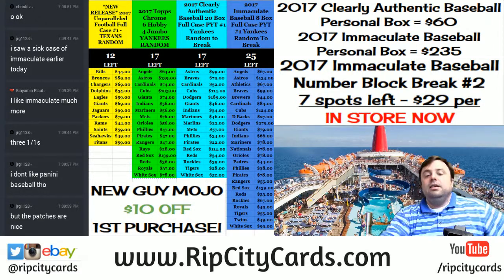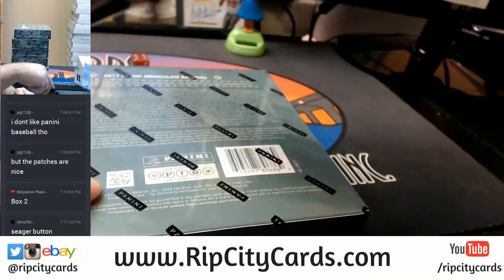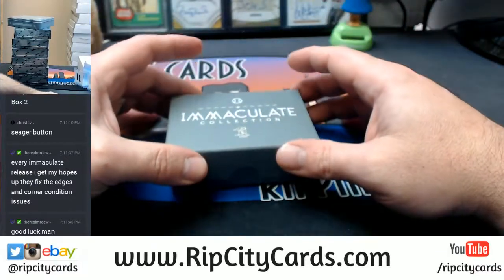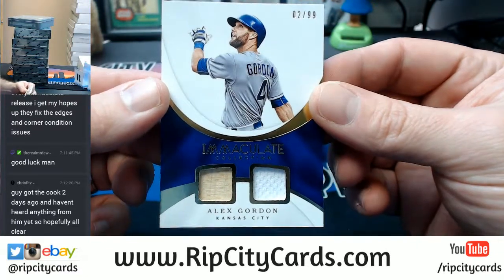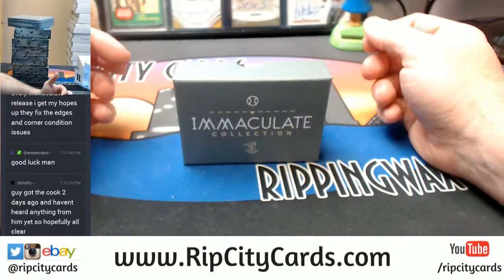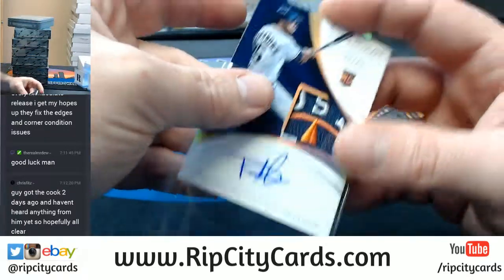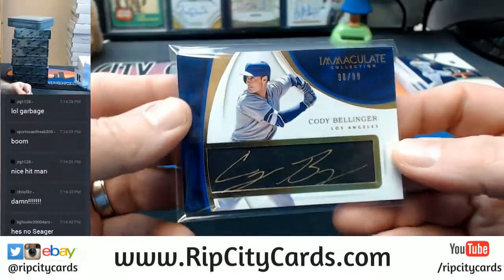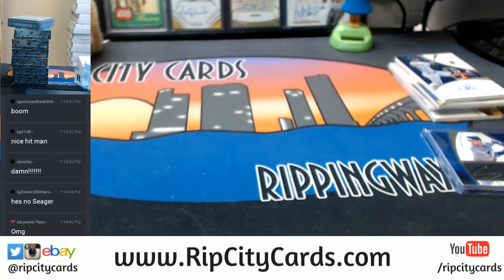2017 Immaculate Baseball Personal Box Bellinger